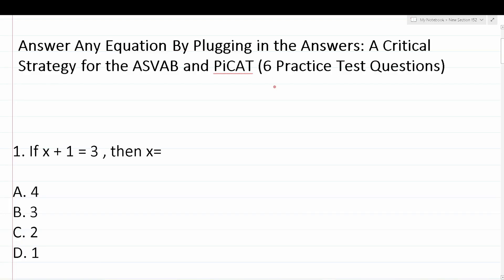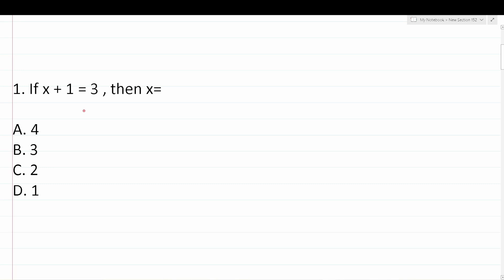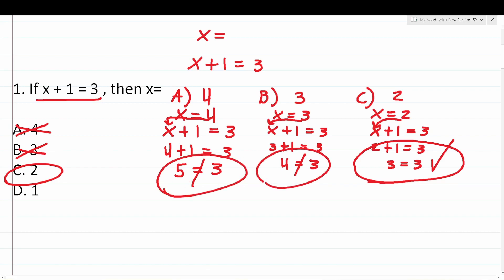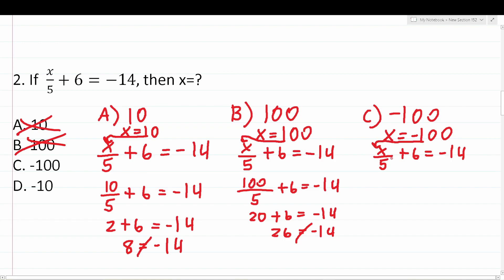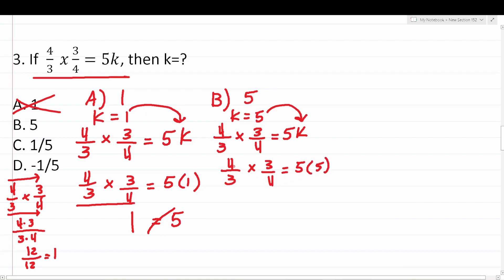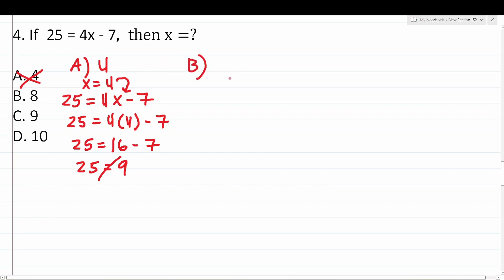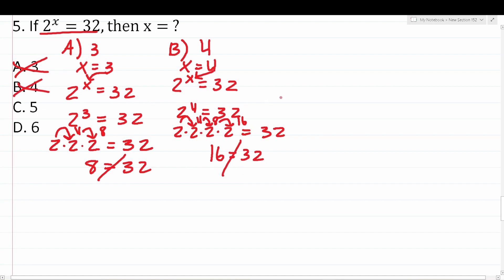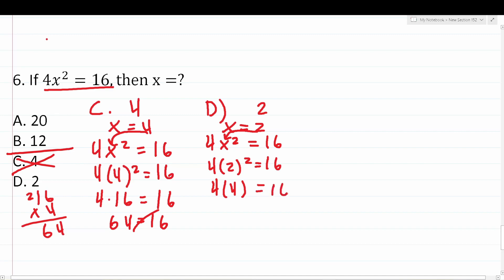Solve Any Equation By Plugging in the Answers: A Critical Strategy for the ASVAB & PiCAT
In this video, I discuss how you can plug in the answer choices to solve any equation questions you may encounter on the Armed Services Vocational Aptitude Battery (ASVAB) as well as the Pre-screening internet-delivered Computer Adaptive Test (PiCAT). In addition, I work out six practice test questions that should closely mirror what you should see on the ASVAB or PiCAT. In order to get the most from this video, you should pause the video after I read a practice test question, attempt to work out the practice test question on your own, and then resume playing the video to check your solution.

0:00    Introduction: Stop Paying for Expensive Test Prep!
2:31   ASVAB/PiCAT Practice Test Question 1
5:27   ASVAB/PiCAT Practice Test Question 2
8:23   ASVAB/PiCAT Practice Test Question 3
12:10   ASVAB/PiCAT Practice Test Question 4
14:06   ASVAB/PiCAT Practice Test Question 5
16:33   ASVAB/PiCAT Practice Test Question 6
18:26   Outro: Like, Share, Subscribe!

ASVAB AFQT For Dummies
2018 / 2019 ASVAB For Dummies
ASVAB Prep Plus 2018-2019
ASVAB Study Guide 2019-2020 Secrets: ASVAB Test Prep
Barron's ASVAB Flash Cards, 2nd Edition
1,001 ASVAB Practice Questions For Dummies (+ Free Online Practice)
ASVAB Bilingual, 1E